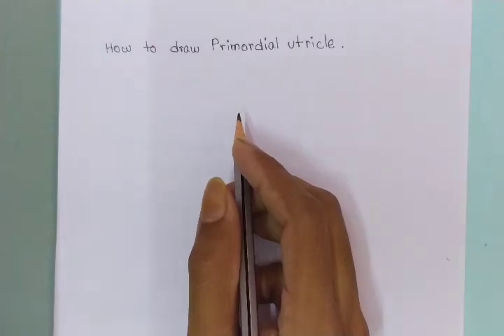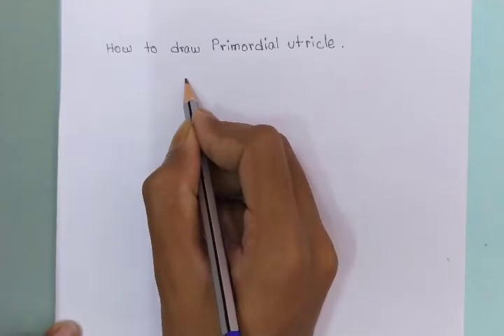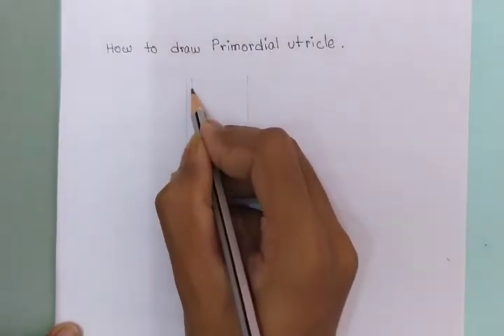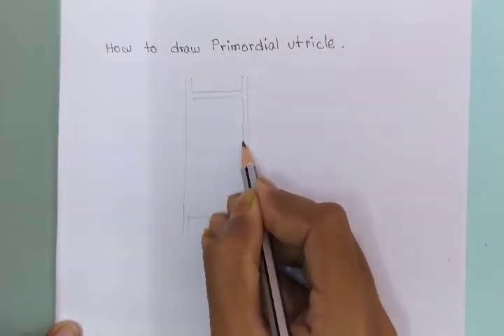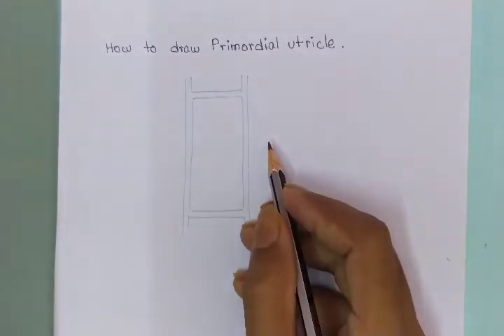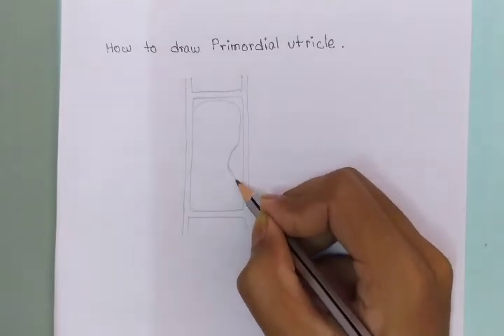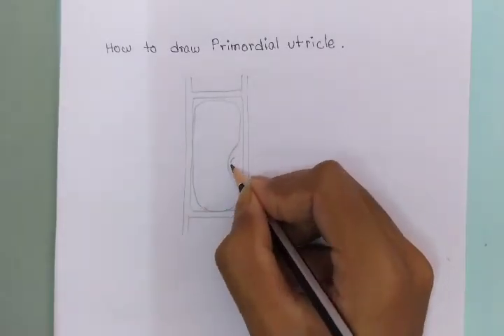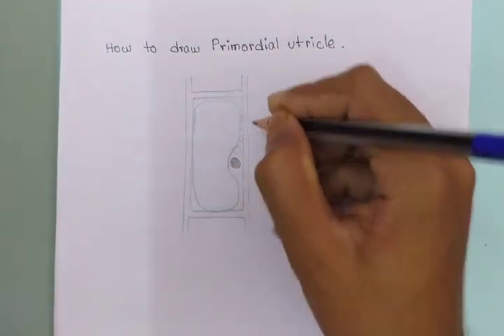How to draw Primordial utricle.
Drawing on biology.